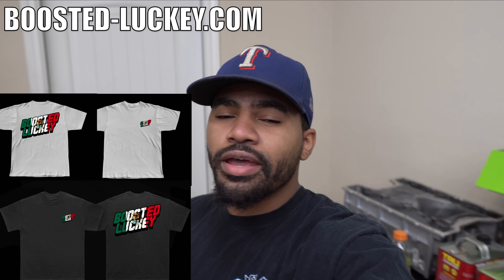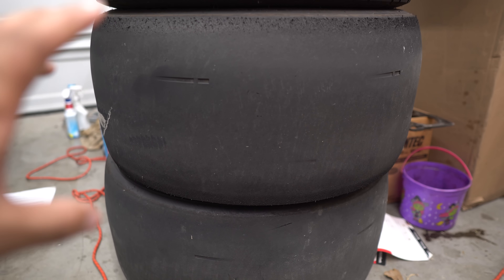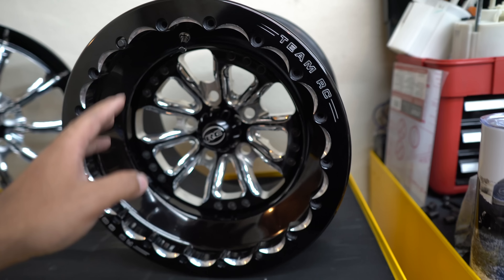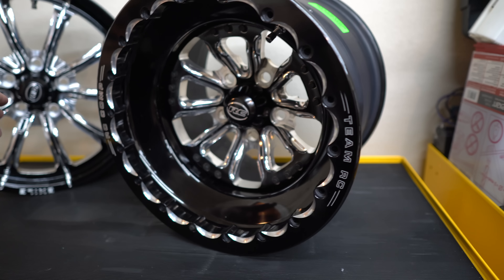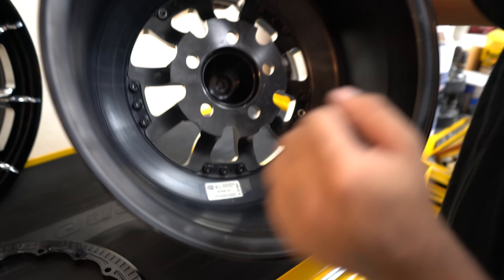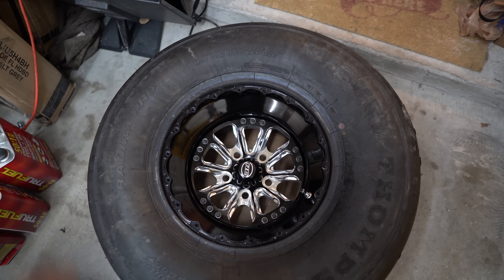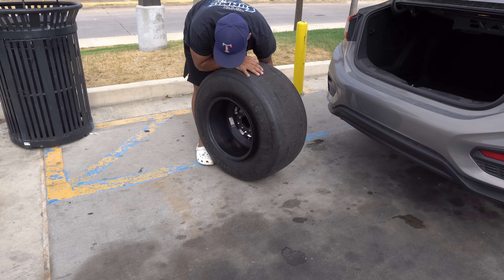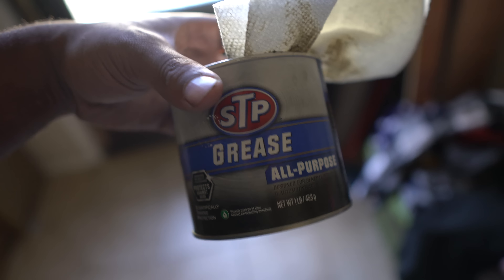We Upgraded our 426 Hellcat Build with RC Components Beadlock Wheels!